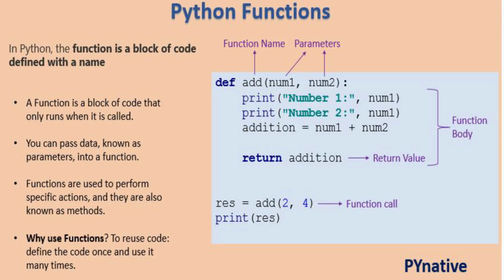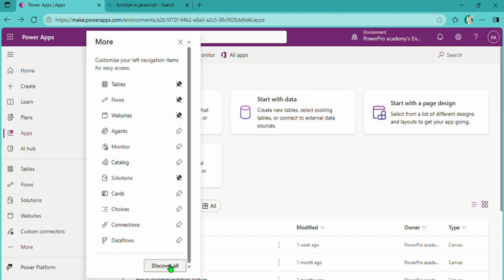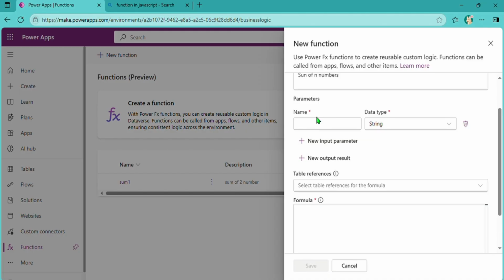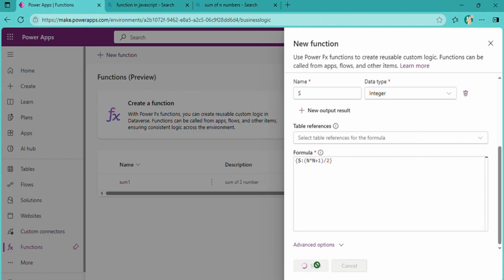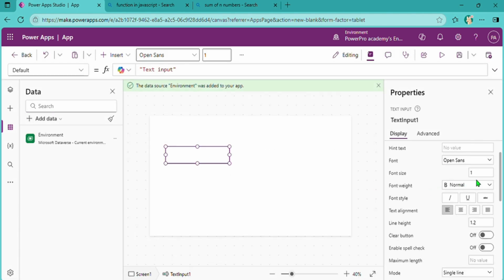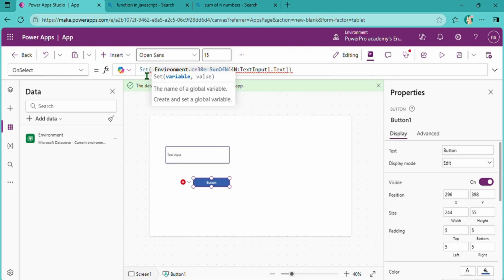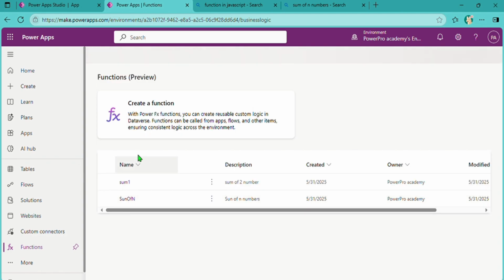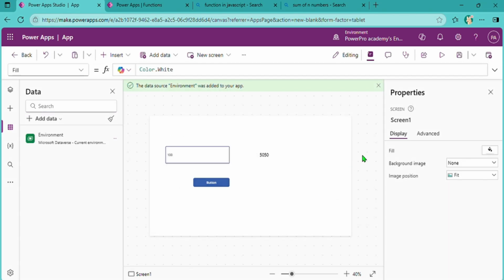Power Apps NEW Preview Feature: 'Functions' | Explained with Real Example | Power Platform Training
🚀 Power Apps Just Got Smarter!
In this video, we explore the brand-new preview feature in Power Apps: the "Functions" component. This feature is still in preview but is set to become one of the most powerful tools in the Power Apps platform — making your app logic cleaner, reusable, and easier to maintain.

💡 Whether you're building Canvas Apps or working on advanced logic in model-driven apps, this update will help you create more modular, maintainable, and scalable solutions.

🎯 What You’ll Learn in This Video:

What are Functions in Power Apps (Preview)?

How this feature changes the way we write app logic

Step-by-step walkthrough of creating and using a Function

A practical implementation example to demonstrate real-world usage

How to enable the Functions preview feature in your environment

Best practices and tips while using Functions

🧠 Why This Feature Matters:
Power Apps Functions allow you to encapsulate logic, reuse code, and improve the clarity of your formulas — just like custom functions in programming! This makes your apps more efficient and reduces repeated formulas across multiple screens.

🛠️ Hands-on Demo Included:
I’ll guide you through a real working example so you can see exactly how to implement and use Functions in your own apps. If you're preparing for certifications like PL-900 or just looking to master Power Apps, this video is a must-watch!

📌 Chapters:
0:00 Introduction
1:15 What Are Functions in Power Apps?
3:45 How to Enable Preview Feature
5:00 Real Example and Implementation
10:30 Best Practices and Final Thoughts

💬 Drop your questions or feedback in the comments — I respond to every query!